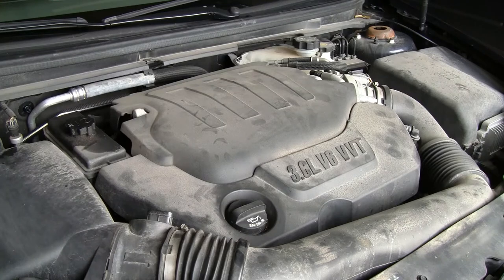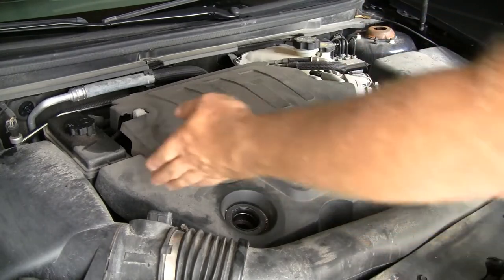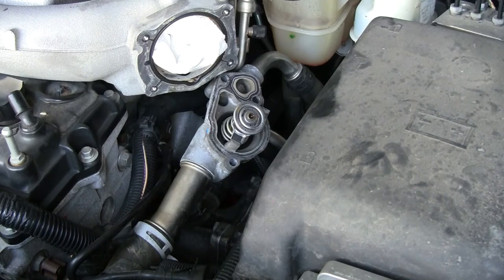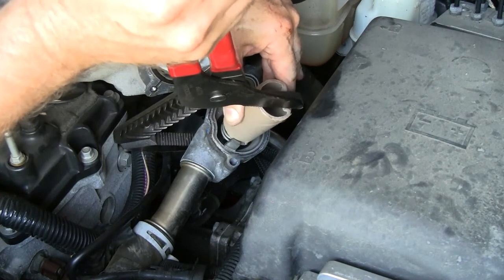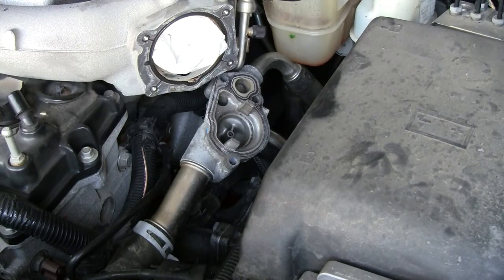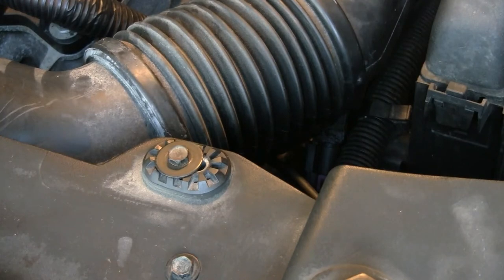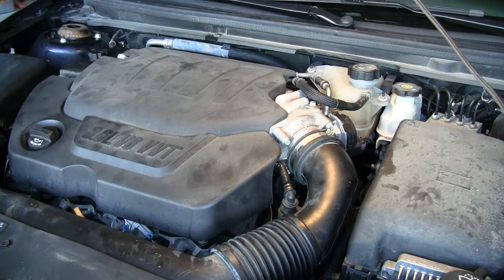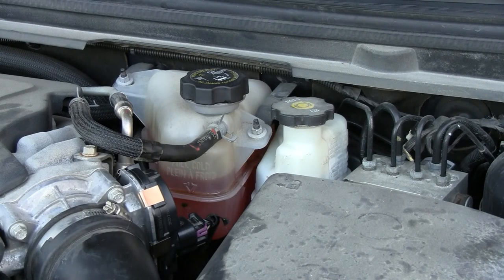How to change the thermostat in a 3.6 Liter GM engine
Thermostat Change in a 3.6 liter Chevy, Cadillac, Pontiac and Buick.